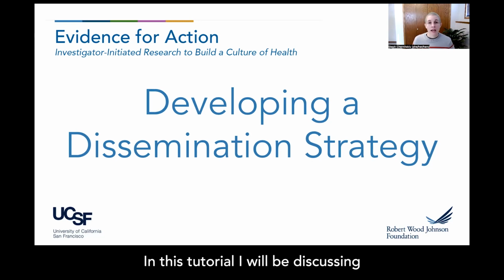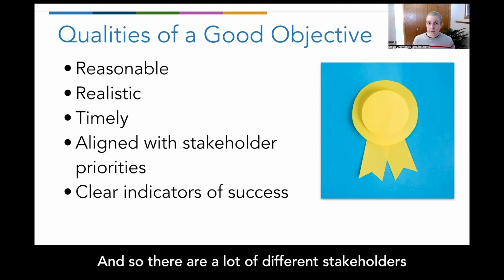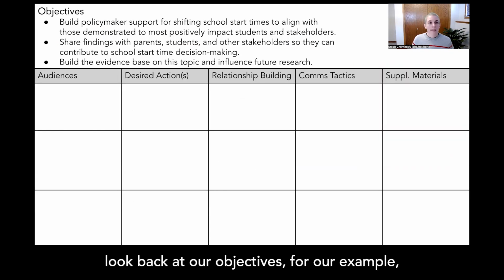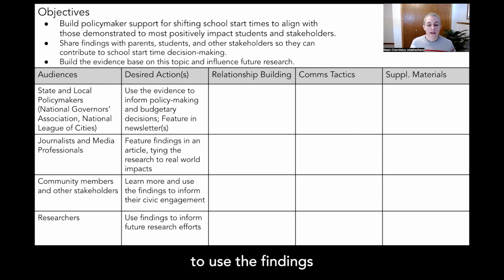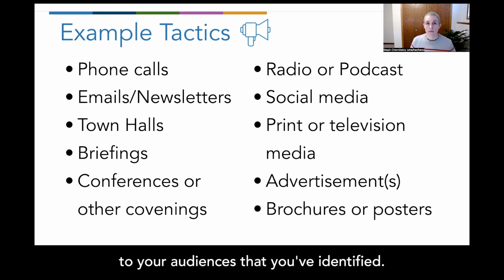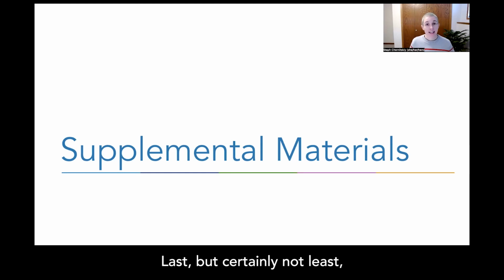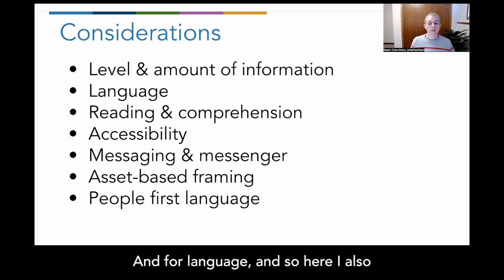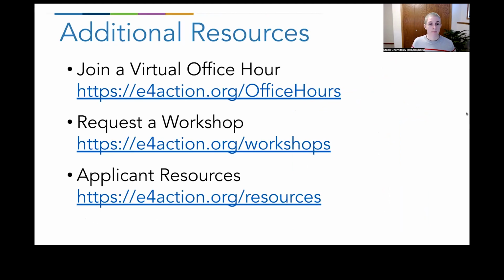Developing a Dissemination Strategy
The Evidence for Action (E4A) communications manager, Steph Chernitskiy (she/her) provides an overview of the E4A Dissemination Strategy Template. The template can be used to develop a plan for disseminating research findings to selected audiences. It is also completed by E4A applicants when submitting a full proposal.

Steph provides an overview of each component of the template, walks individuals through completing the template with examples, and shares insights around implementing the strategy.

Video Sections:
00:00 Introduction to Developing a Dissemination Strategy
01:35 What is Dissemination?
04:17 The E4A Dissemination Strategy Template
06:07 Defining Objectives
13:25 Identifying Audiences
21:04 Desired Actions
26:15 Building Relationships
32:10 Communications Tactics
43:46 Supplemental Materials
50:19 The Completed Table & Additional Considerations
57:20 Tools & Resources

Additional Resources
Access a Full Transcript of the Video:

Access the E4A Dissemination Strategy Template (NOTE: This is only for those not submitting to E4A as part of a full proposal. If you are submitting to E4A, you will be able to access the correct template in the RWJF Application & Review System):